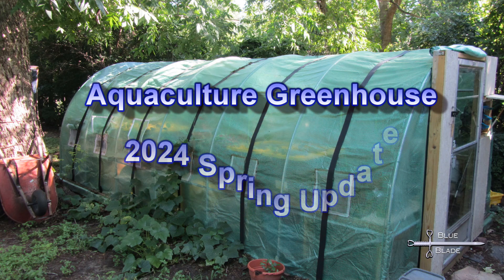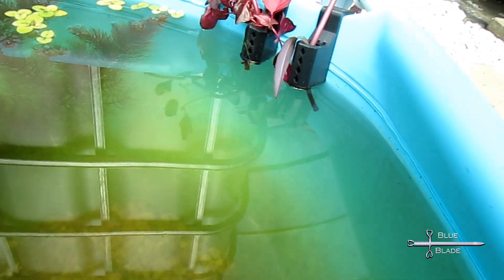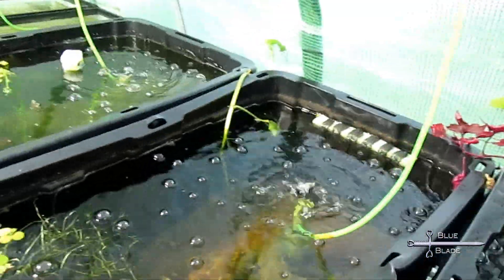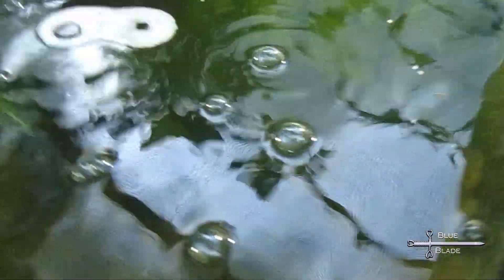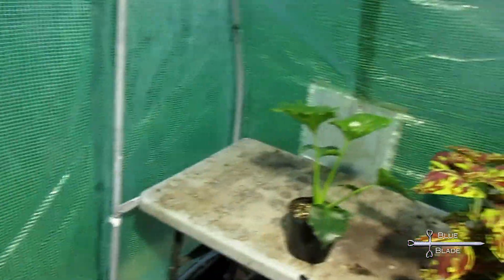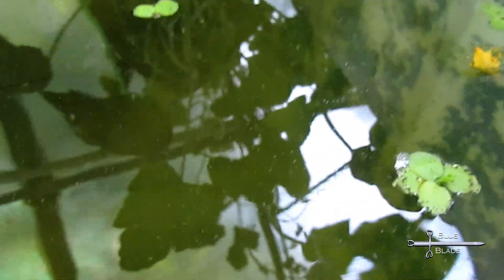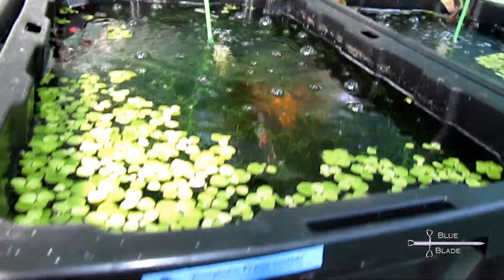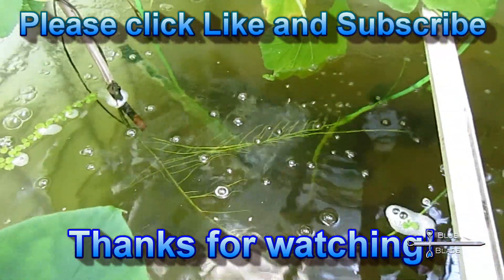Aquaculture Greenhouse 2024 Spring Update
This is the Spring update on the Aquaculture Greenhouse installed in January 2024, covering lessons learned and changes made from when the tanks first began use in February until the end of May.
This greenhouse is intended to aid in the breeding and growth of Killifish, Guppies, Endler’s, Neocaridina Shrimp, Daphnia, and Axolotls. Additionally, we hope to grow and propagate aquatic plants, semi-aquatic plants, and a few terrestrial plants. This past Spring was a great success, and hopefully a good indication of what can be expected going forward.

Chapters:
00:00 Intro
00:13 February - Just starting out
01:26 March - daphnia, Shrimp, axies
03:08 April - Endlers, Flagfish, and so many plants
04:27 May - Killifish and more
06:19 Summary